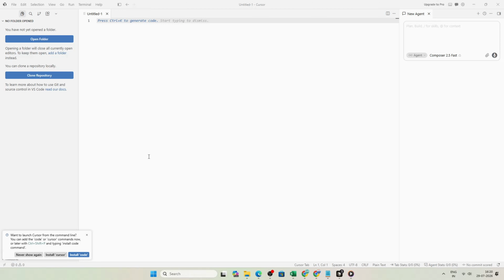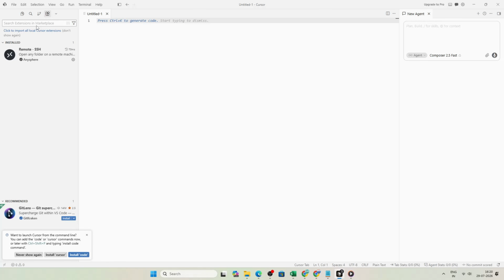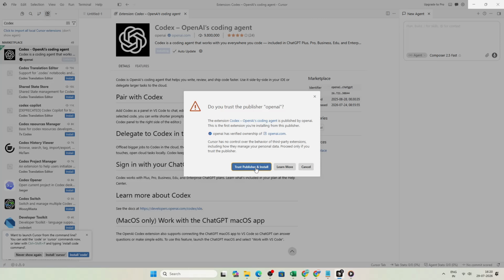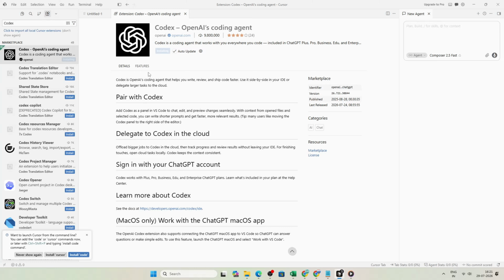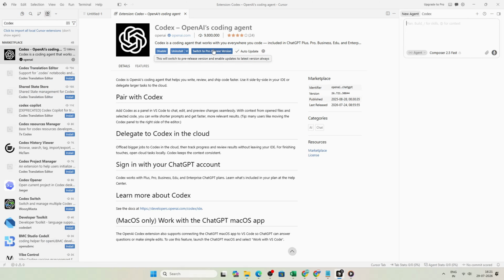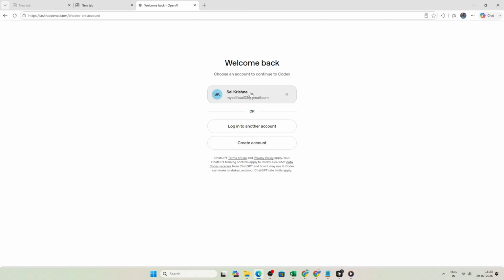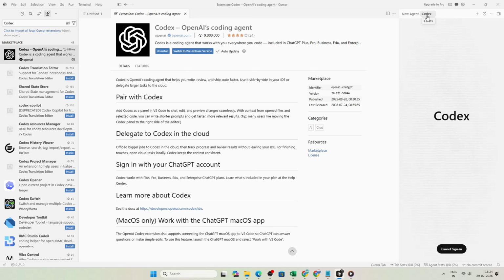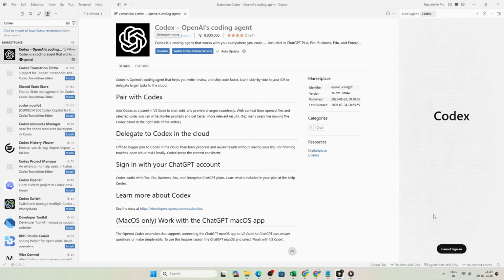How to Use OpenAI Codex in Cursor (Step By Step)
Learn how to use OpenAI Codex in Cursor to drastically speed up your coding workflow. This tutorial covers setup, natural language prompts, and real-world examples to help you generate code faster than ever. Whether you're a beginner or experienced developer, discover how to leverage AI-powered code generation in the Cursor editor.